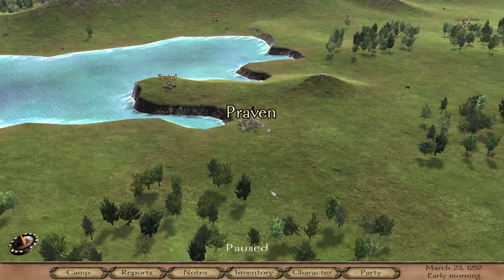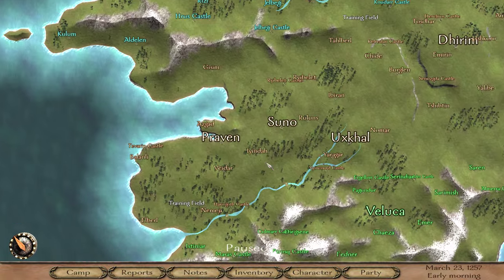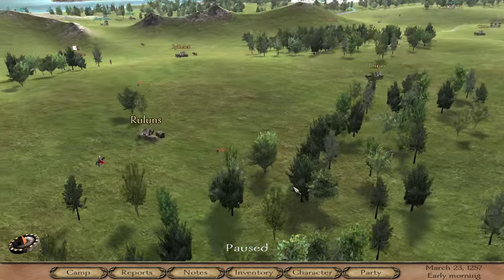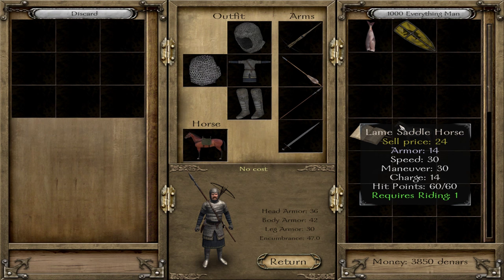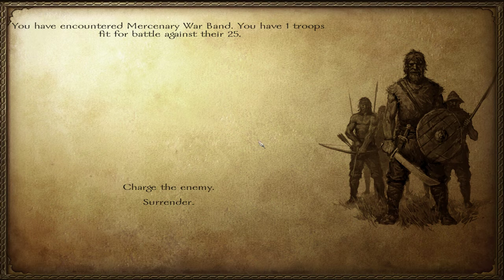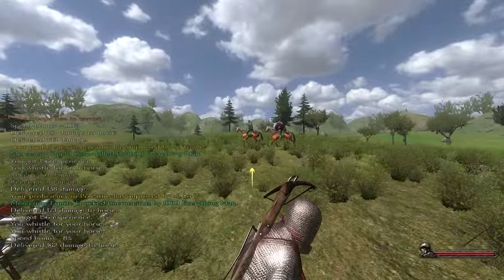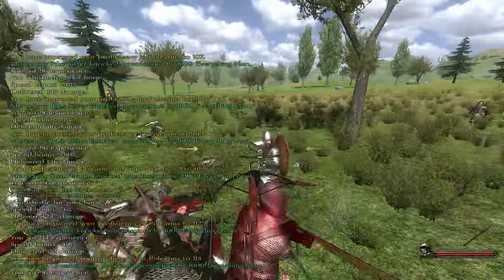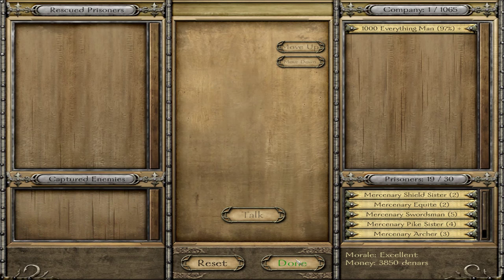1. Humble Beginnings - 1000 Everything Man LP - Mount and Blade Warband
1000 Everything Man is an LP all about taking the craziest warrior in Mount and Blade to show his journey.

Some info on Native Expansion:
=== Rebalanced Kingdoms, Troops and Items ===
Every soldier and item in the game has been overhauled, with careful attention paid to game balance. We tried to add a lot of flavor into the mix, but balance was the goal at the end of the day. Each Kingdom has an entirely reworked troop tree (expanded below), built from the ground up with a standard formula to ensure that no "super soldiers" sneak in and every faction has its own strengths and weaknesses. Here are some faction by faction details below:
=== The Six Kingdoms of Swadia and their Soldiers ===
* All factions now adhere to 1 of 2 standard troop trees, with a maximum of 5 upgrades needed to reach the end of the tree
* All factions are now either a generalist or a specialist in a particular field of Infantry, Archers and Cavalry
* All faction soldiers adhere to the strict leveling guideline, which ensures all soldiers could be realistically built by the player
* Specialist factions see higher level caps in their specialty and higher level elites
* Generalist factions have lower level caps, but have a more diverse troop tree and no weaknesses
The three specialist factions: Swadia, Vaegirs and Nord
* Swadia reigns supreme with their Heavy Cavalry, being the only faction with access to premium Warhorses and full-body armored Elites
* Swadia's focus on Cavalary leaves their ranged prowess weakened, leaving them as the faction with the poorest crossbow users and no archers
* They have the best access to heavy armors and heavy warhorses, including unique Swadian platemails and horses
* Crush your enemies with the stalwart Paladin and convert them to your cause with the Priest Heavy Cav, the latter of which uses exclusively blunt weapons
* Vaegir bow might is unmatched, being the only faction which maxes out the Power Draw skills and with access to elite bows
* Vaegir dedication to the bow leaves their Infantry much weakened, requiring them to rely on ranged support more
* They have exclusive access to the powerful Ivory Bows and Arrows
* Their lethality at range makes them an amazing siege force. Reign death from above with the Ivory Sentinel, guarded by the fierce Knyaz
* Nord fury in melee is frightening in the least, with equally-competent branches of One-handed and Two-handed Heavy Infantry
* Nord melee prowess, though unmatched, leaves little room for equestrian training - Nord Cavalry is severely weakened
* Even the lowliest Nord soldiers are ready for melee combat, and all are eager for blood
* Overrun the toughest defenses with the aggressive Einherjar and defend your castles from anything with the Valkyrie's shields.
The three generalist factions: Sarranid, Khergit, Rhodok
* Desert-tempered Sarranids strike a balance between prowess in skirmish combat and Cavalry, having the 2nd-best Heavy Cav
* The Sarranid's heavier reliance on skirmish weapons like Jarids leave their bow skills somewhat weakened
* Sarranid's wide variety of both Cav and Infantry leave them many options for conquering their enemies
* The well-equipped Zhayedan is the only Heavy cav which can stand up to Swadian Paladins, and the Spahbod Serden will hold his own against Nordic Einherjar
* Lightning-fast Khergits maintain superiority in ranged mounted combat, relying on speed and weapon variety
* Their focus on mounted combat leaves their soldiers at a disadvantage when on foot, though they compensate somewhat with their new Light Infantry, the Kharash
* Khergit Horses are the fastest in the game, making them great for fast-moving, fast-attacking skirmish forces
* Kite your slow-moving enemies with the supremely accurate Keshik or lightning-fast Guanren
* Rhodok soldiers stem from rebellious peasant roots, maintaining a diverse profile of infantry, cavalry and maintaining mastery of the Crossbow
* Rhodok soldiers suffer very few weaknesses, but their Crossbow users lack the mobility of archers and their Cavalry are only mid-range